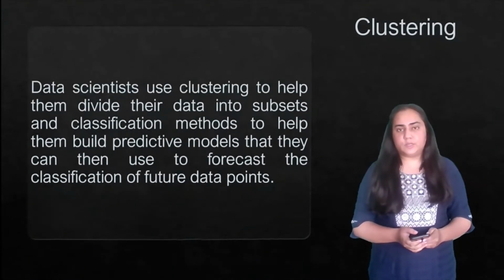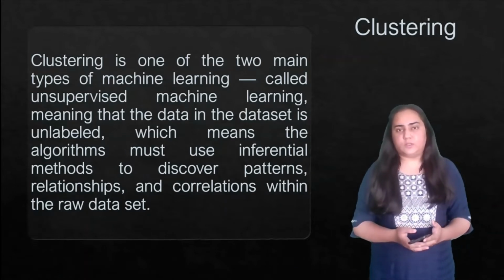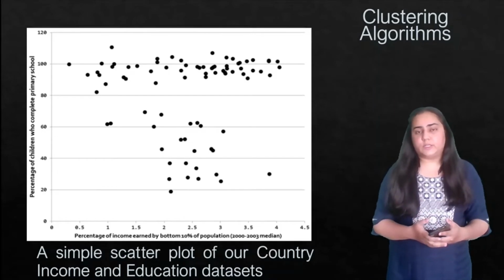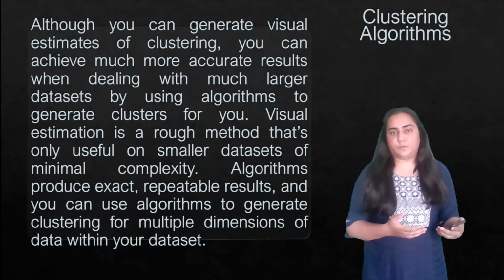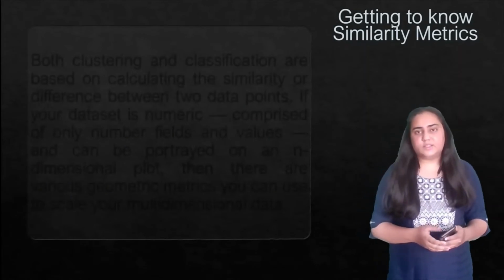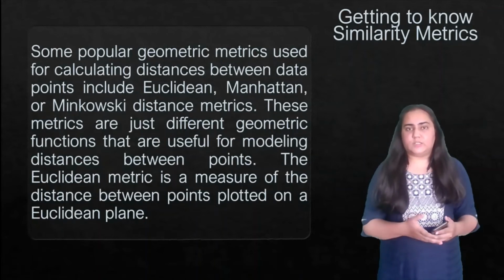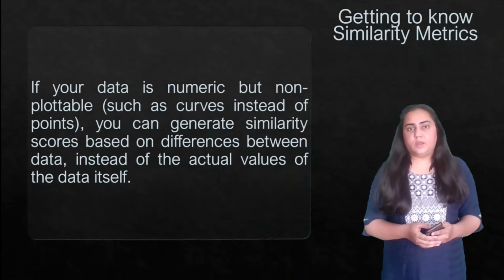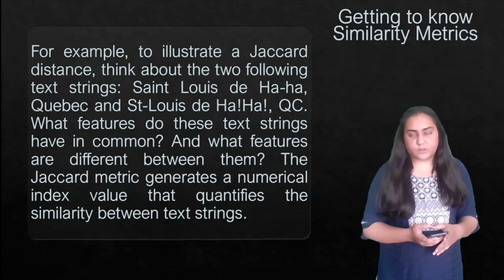Lec-38_Clustering -Introduction | Data Analysis & Visualization | IT Engineering